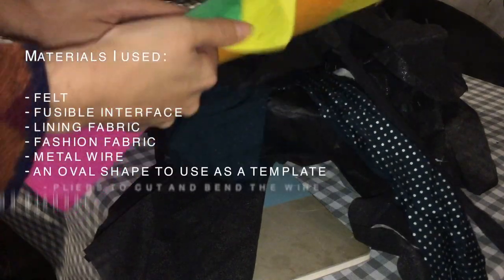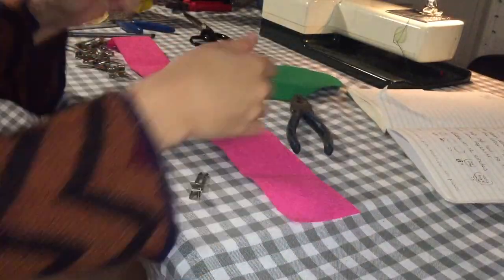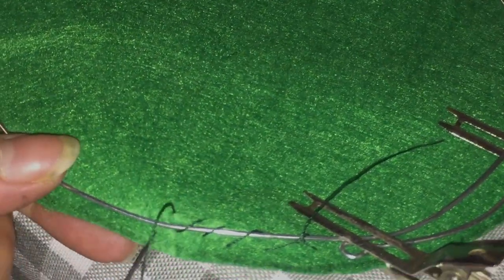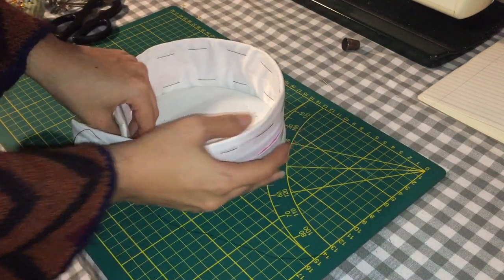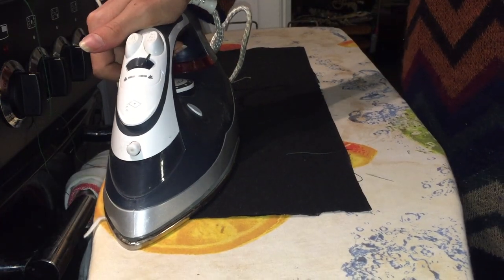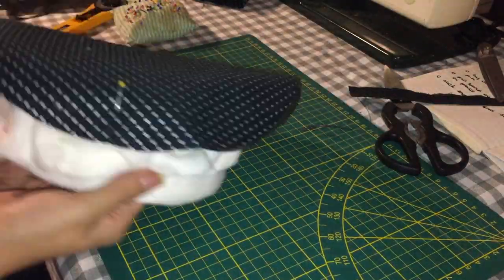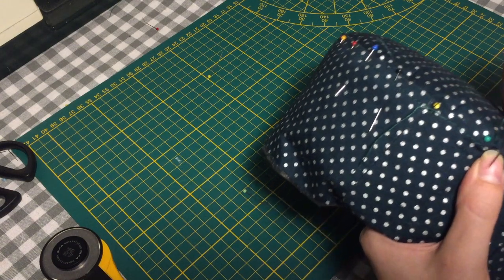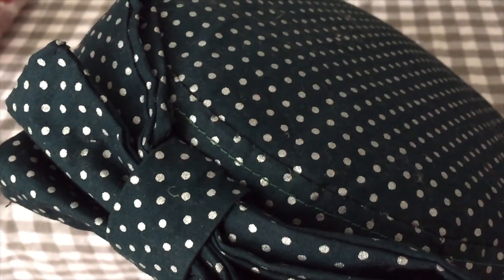Sew with me - Vintage looking Pillbox hat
In this video I'm sewing a pillbox hat to match with a dress I sewed a while back. I'm doing this with the help of Angela Clayton's tutorial which you can find

I absolutely adore how this vintage looking hat came out. And I especially like how it looks when I wear the matching dress and have my hair pincurled. 😊
The final looks give me 1950's vibes which is definitely what I was going for!

If you have any question about the making of the hat or anything else in my final look, feel free the ask me in the comments! If you like to know how I curled my hair I have a tutorial

love,
Nadia